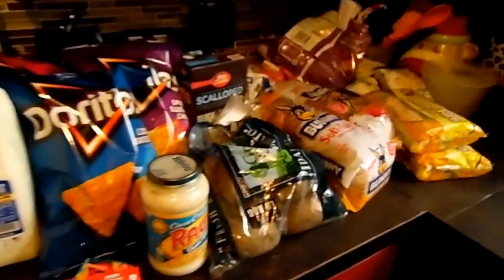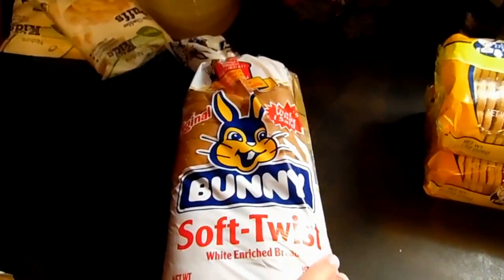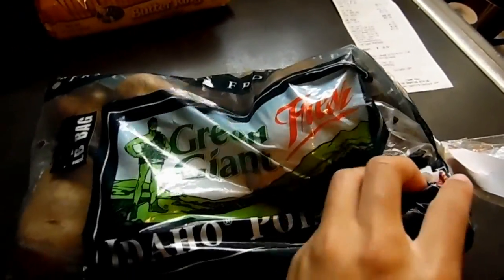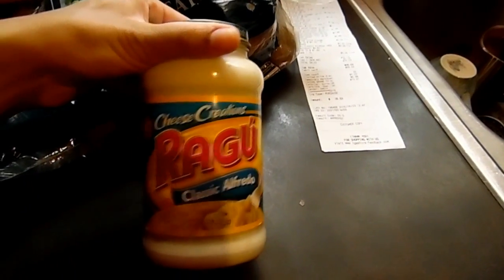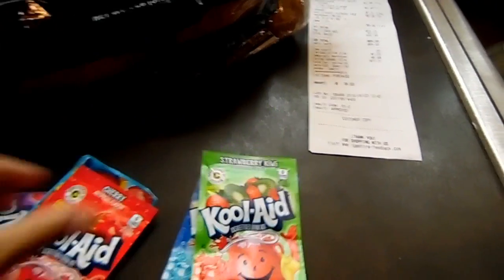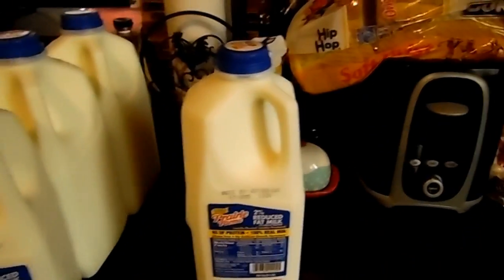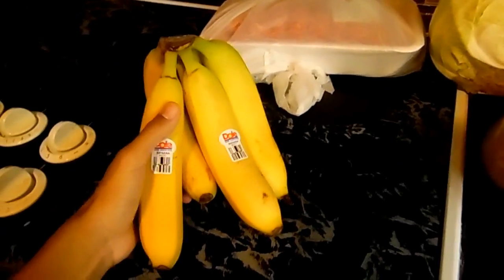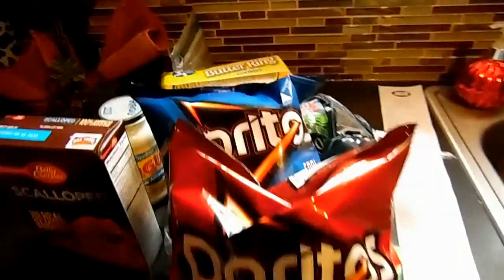Grocery Haul | Summer 2016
Summer GROCERY HAUL!!
OPEN ME FOR MORE INFO♡♡♡♡♡

IF YOU'RE STRUGGLING WITH ANYTHING, THINGS WILL GET BETTER.

-SIGMA BEAUTY:
Click LINK to Order:

My FAVES♡
Brush set
P.S.♡ - NEW DIY's COMING SOON! :)